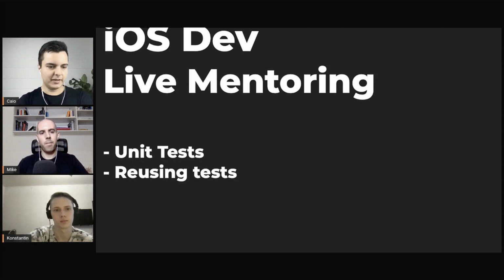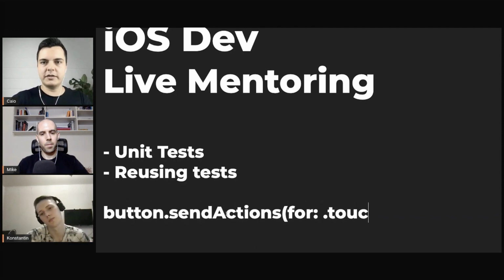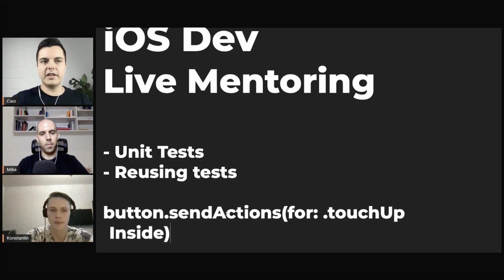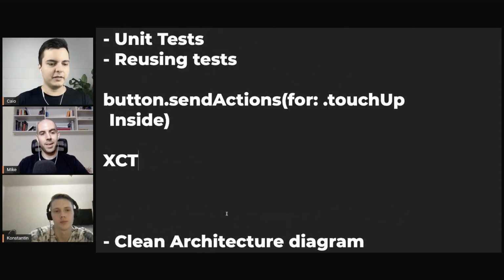iOS DEV: Test The Behavior Through The Public Interface | ED Clips